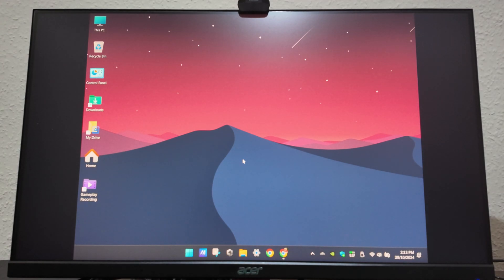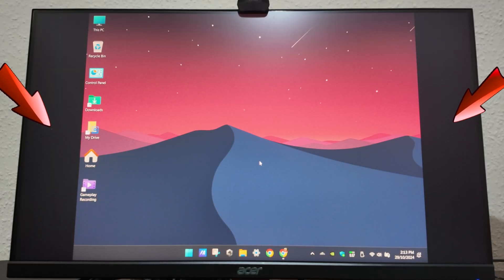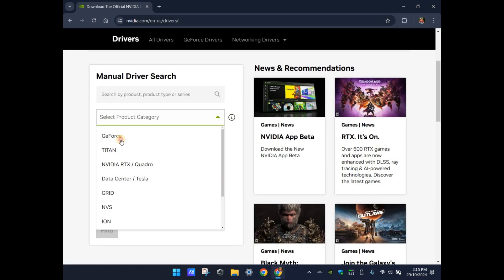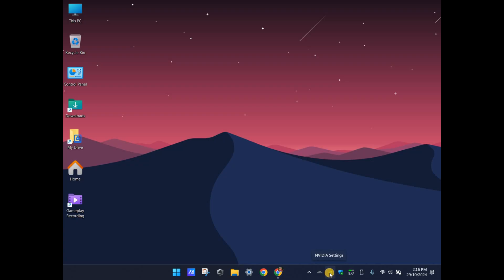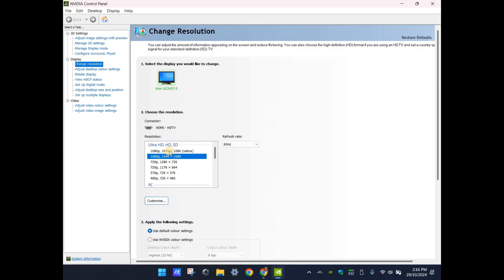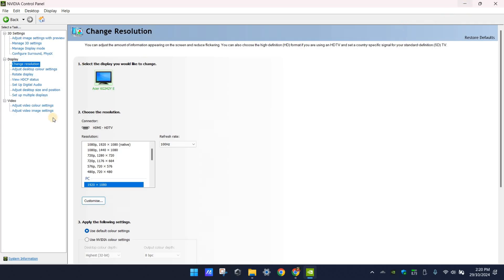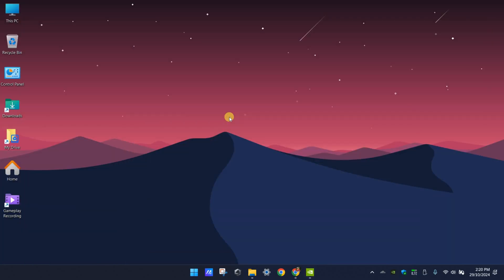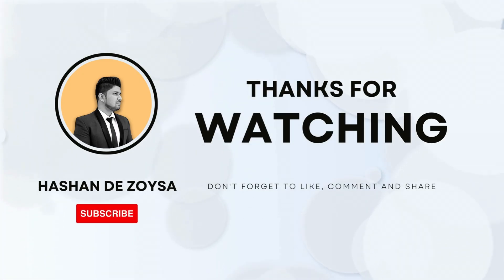Fix Black Borders Around the Monitor Screen 💻🛠️ (Quick & Easy)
Learn how to remove black borders and fix resolution issues on your monitor, especially after upgrading your device. This guide is for Nvidia users and covers easy steps to adjust screen settings for a full, clear display resolution.

Stay in touch! Find me online 👋

If you have any questions, please leave them in the comments section below.